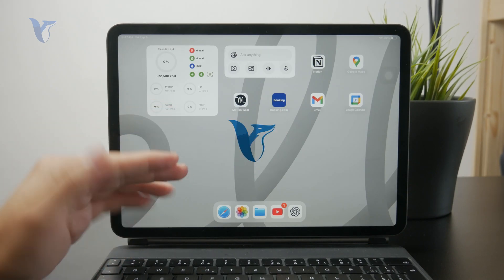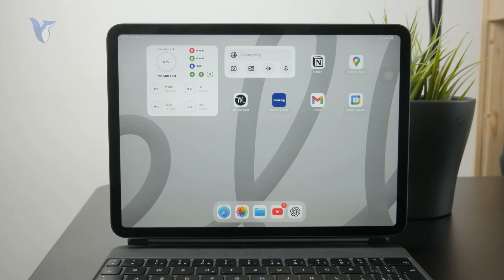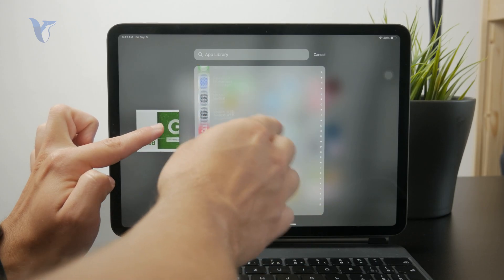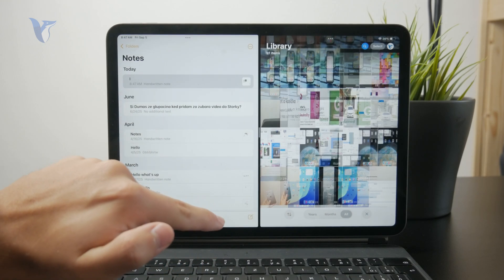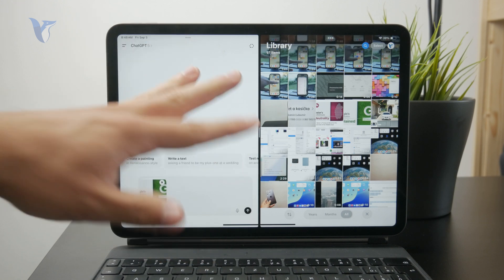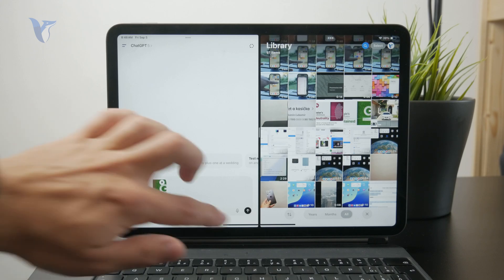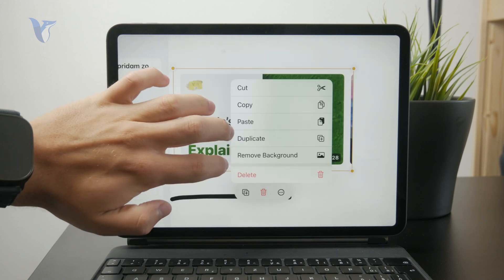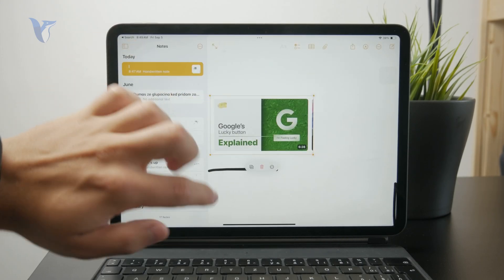How to Copy & Paste Image in iPad (tutorial)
Learn how to easily copy and paste images on your iPad in just a few steps. This video walks you through the process so you can quickly move pictures between apps.